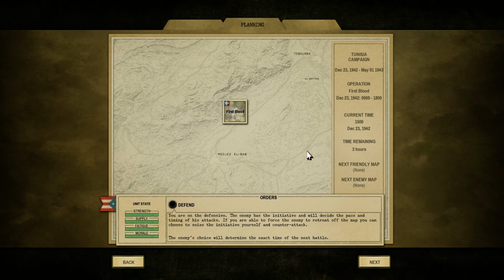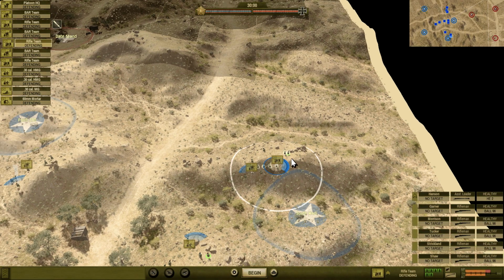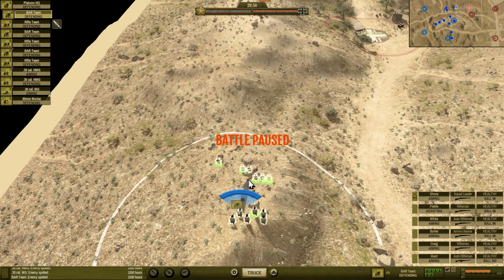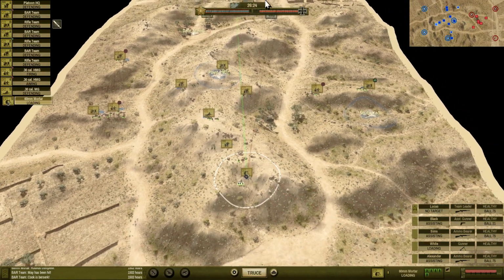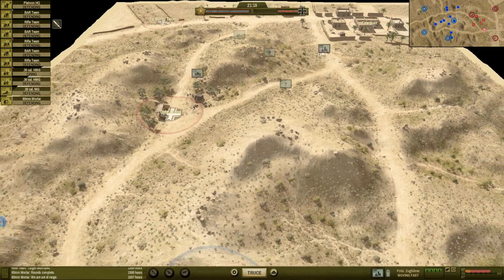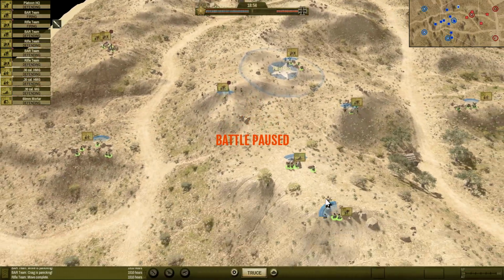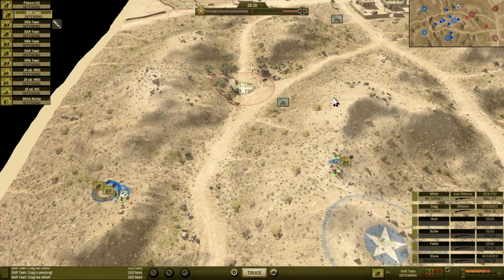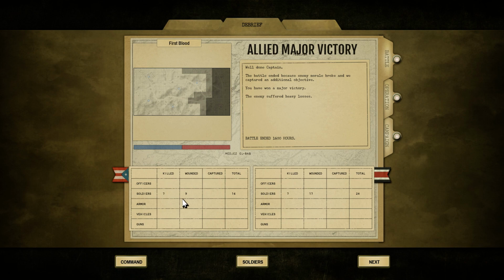Close Combat: The Bloody First - The Big Red One (Part 2)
A first look at/playthrough of the grand campaign of the all new Close Combat title released today. Join me as I struggle to comprehend the game mechanics and fail my way to victory.